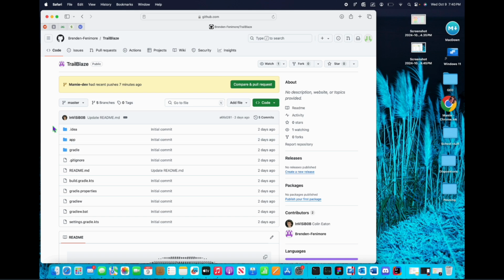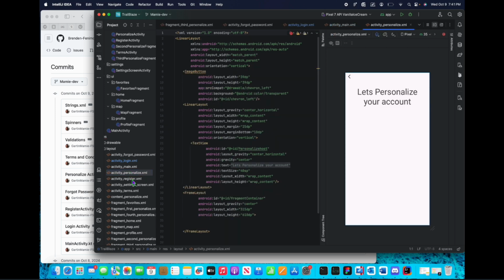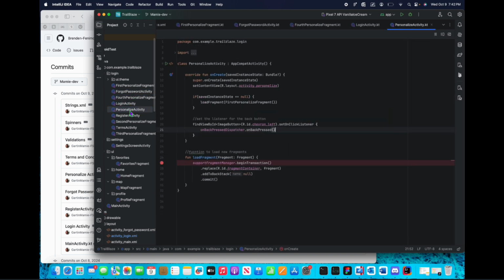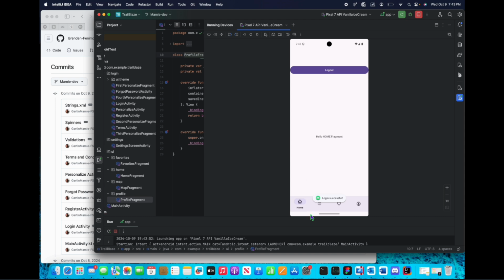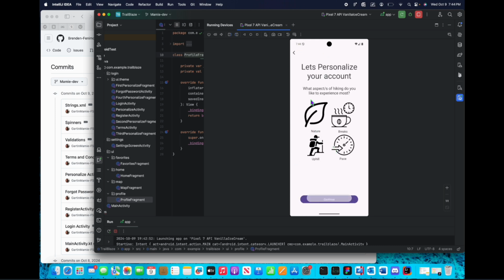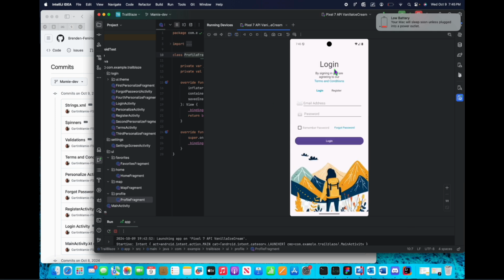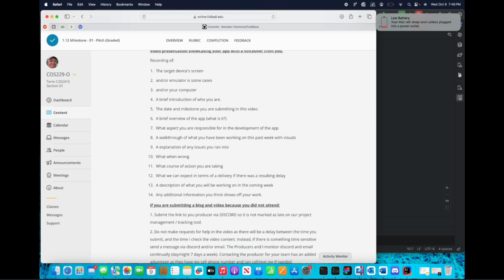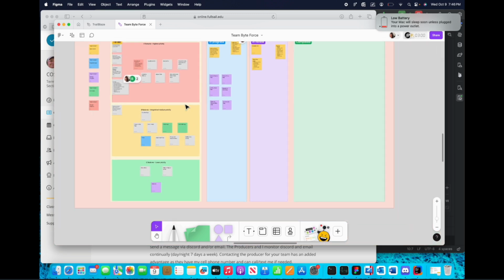Week 2: Video Presentation